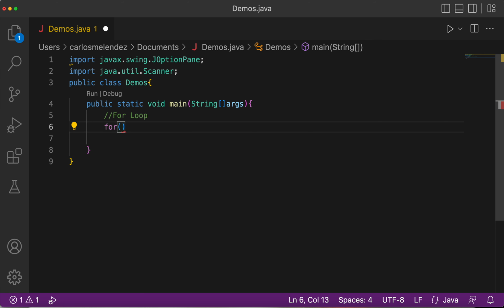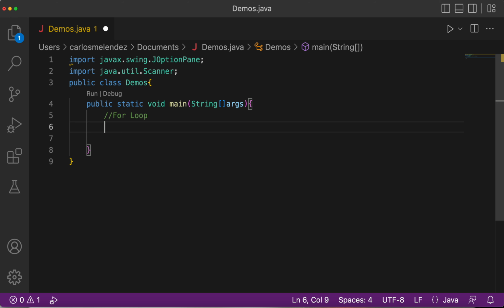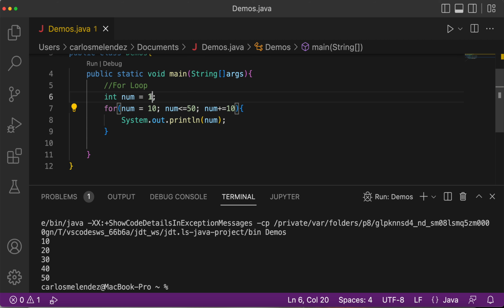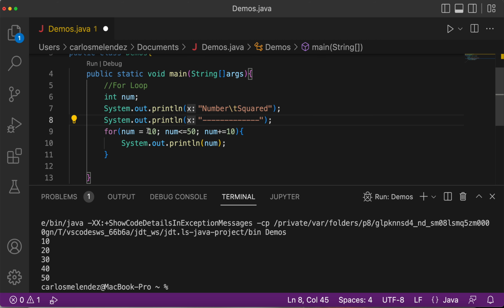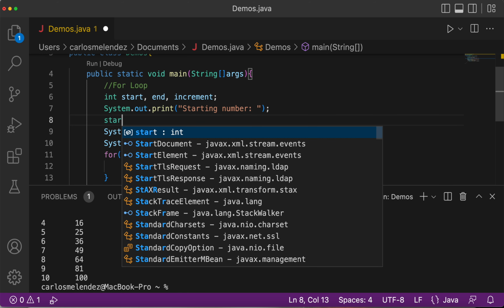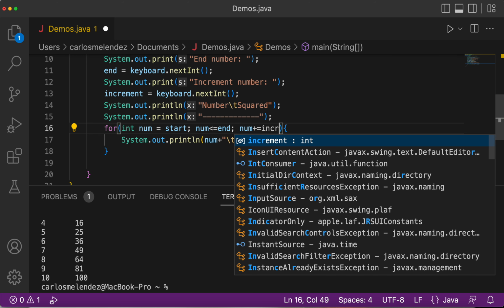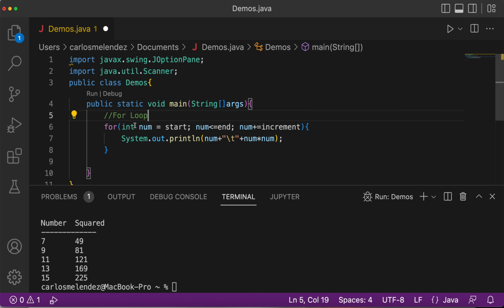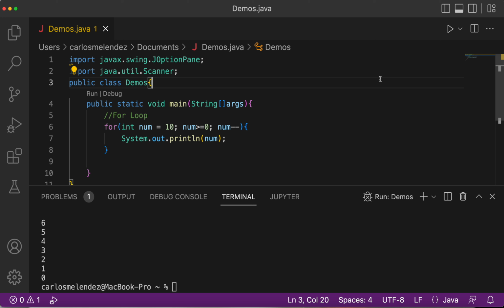Java Basics Ep15: For Loops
Java Basics learning how to use for loops